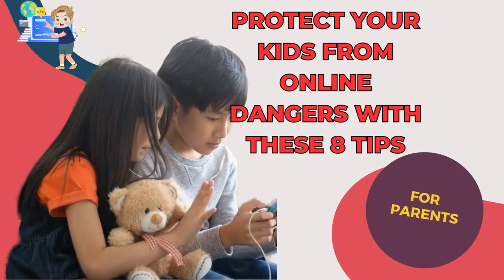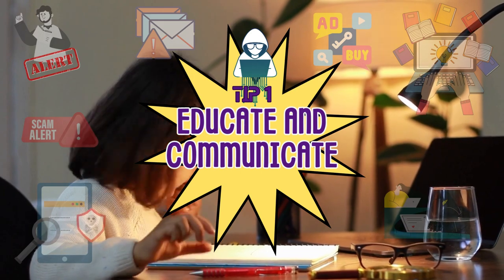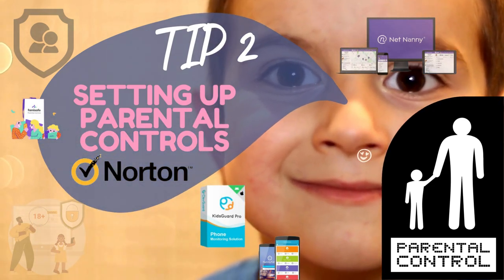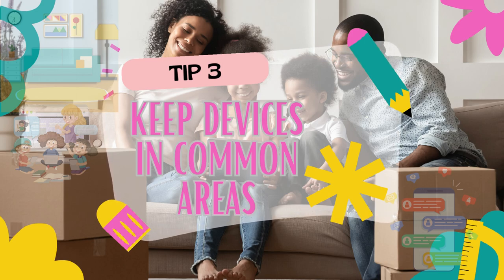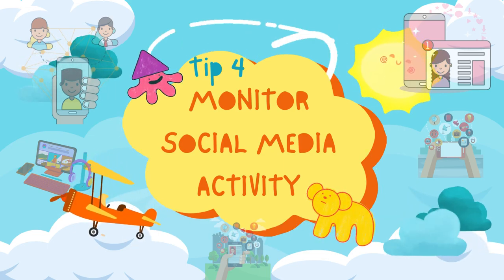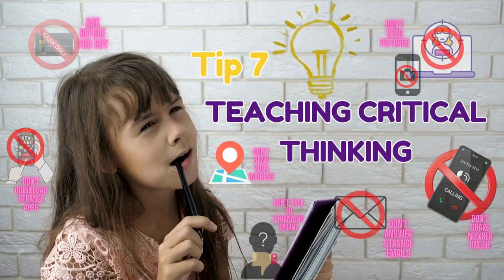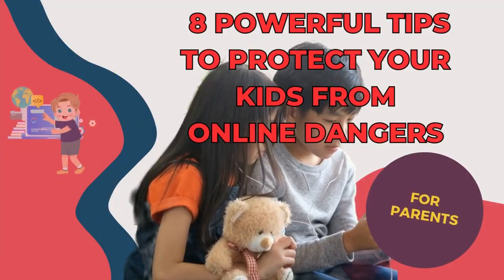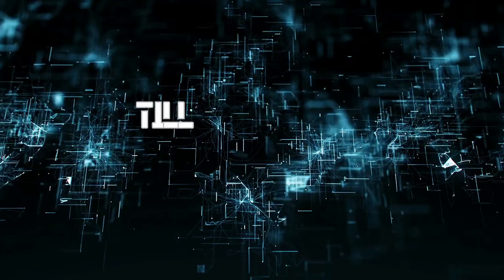Safeguarding your kids online: 8 essential expert tips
n this video, we're sharing 8 expert tips for safety when it comes to Shielding your kids online. From staying safe on social media to setting boundaries on gaming, these tips will help you keep your kids safe online!

As parents, it's our responsibility to keep our kids safe online. In this video, we're sharing 8 expert tips for safety that will help you shield your kids from the dangers of the internet. From staying safe on social media to setting boundaries on gaming, these tips will help you keep your kids safe online!